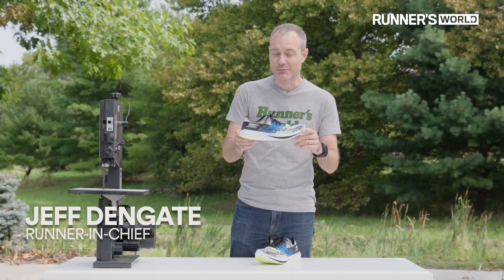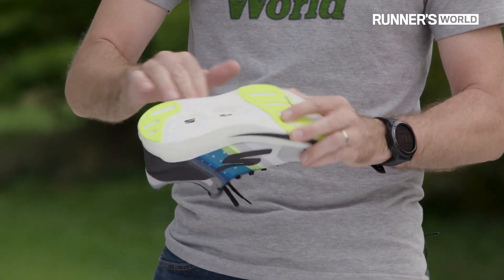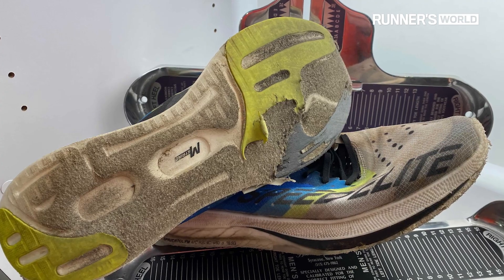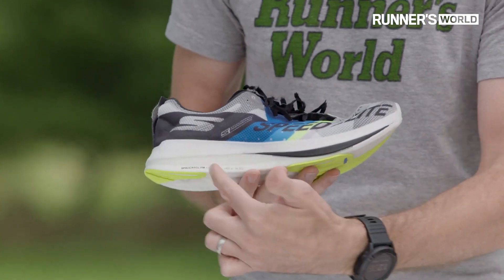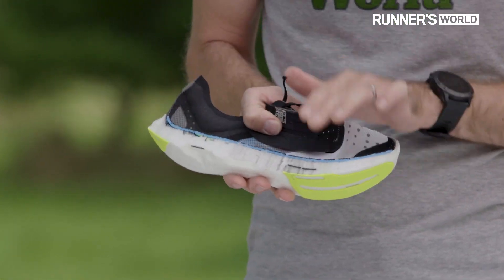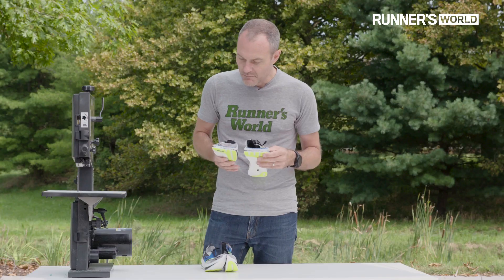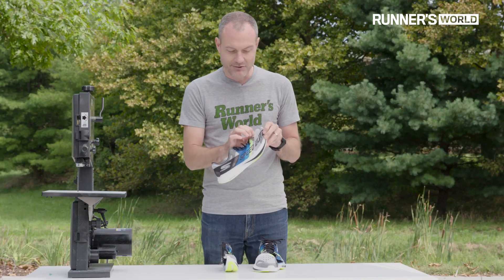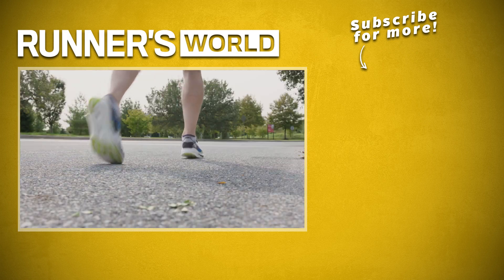Skechers Speed Elite Hyper | The Cut Up | Runner's World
When Skechers looked to add a carbon plate to its fastest shoe, they wanted to increase rigidity without adding weight. Jeff Dengate puts the Speed Elite Hyper through the band saw to look at the “winglet” system that’s 40 percent lighter than a full-length plate.